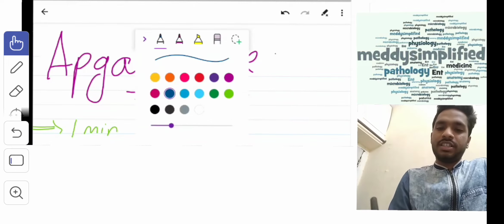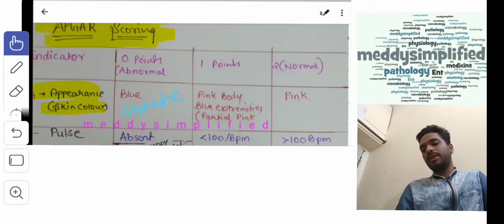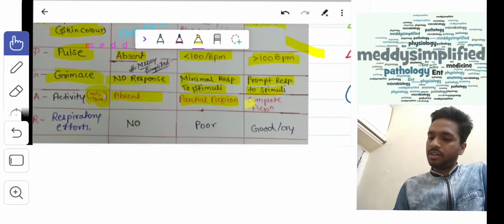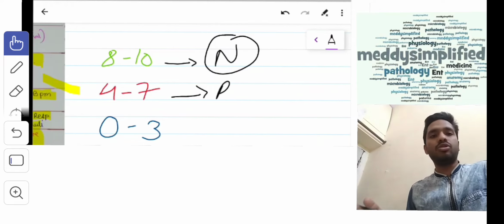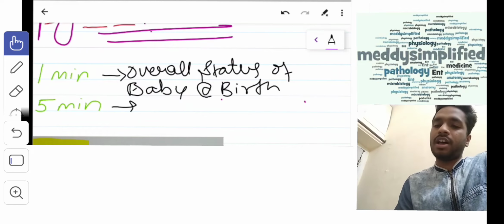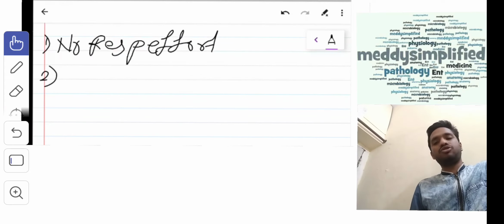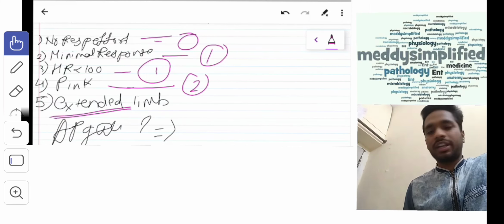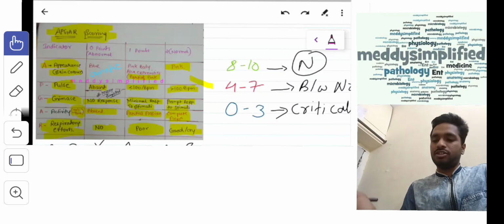APGAR SCORE !!!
This video I have described about APGAR SCORE , it's indicators, value and importance with one question to check the understanding after learning it.